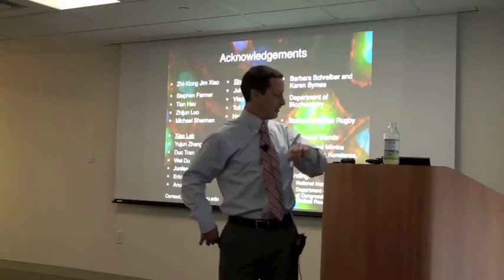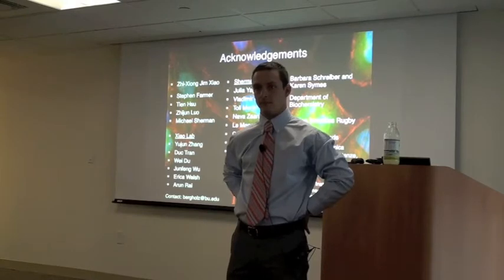Johann's Thesis Defense Part 6